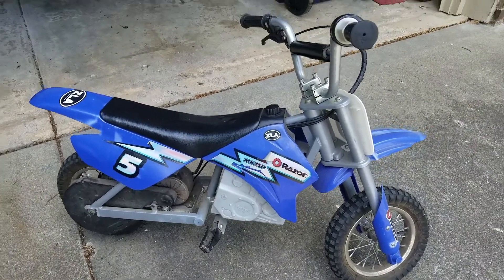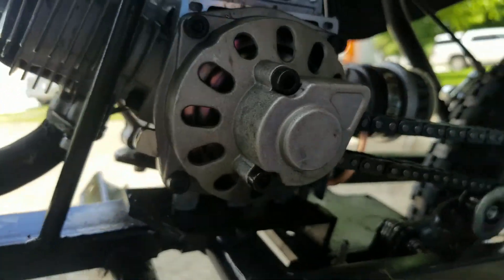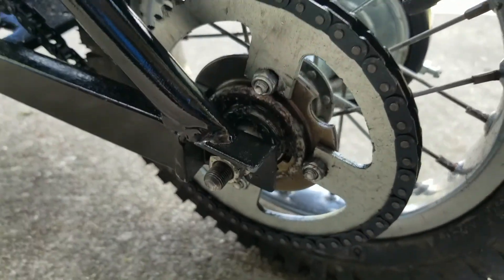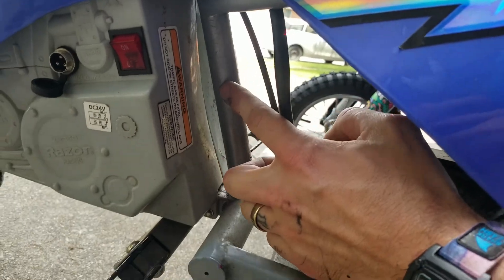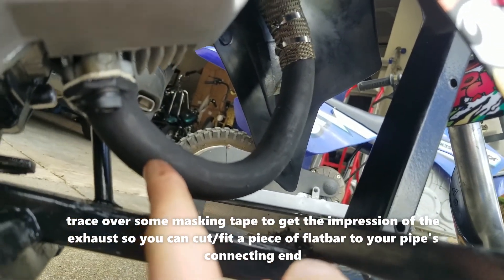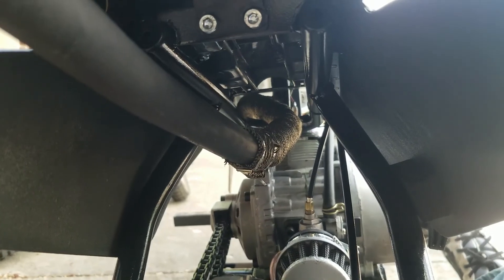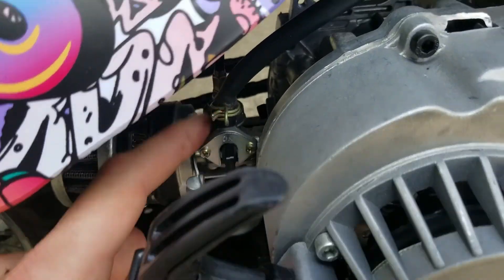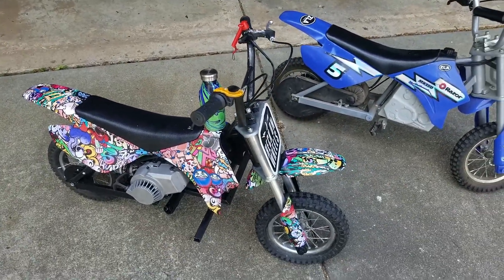Gas Engine on Razor MX350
Walkthrough on how to put a 49cc engine on a Razor MX350